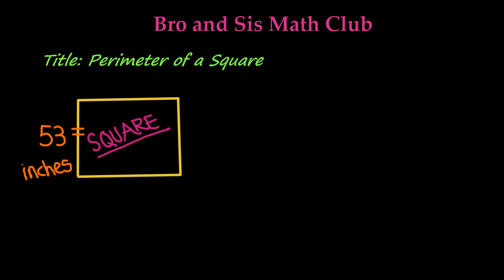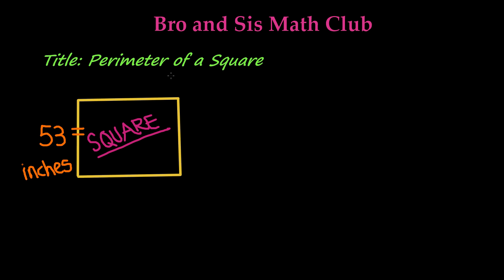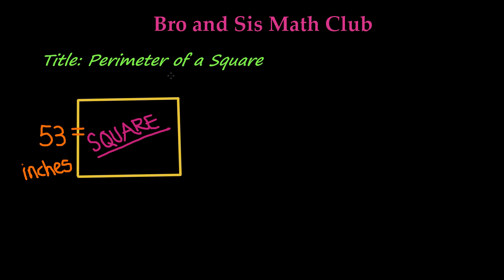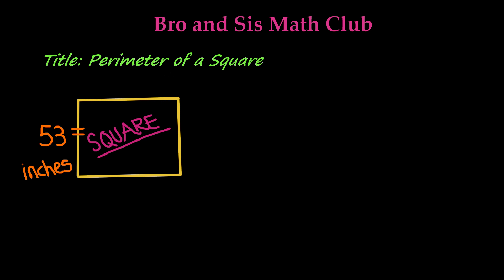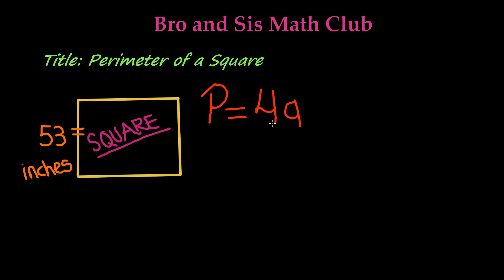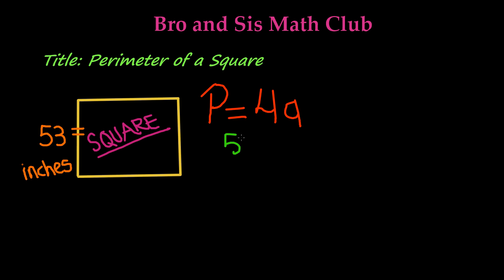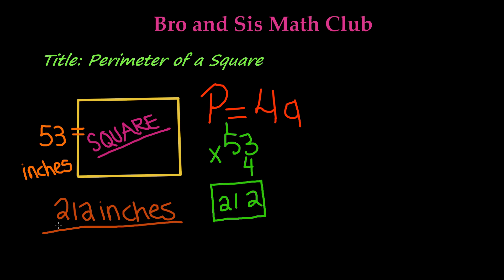Perimeter of a Square - 7th Grade Math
In this video we will learn how to Calculate the Perimeter of a Square in Math.

Square is two dimensional shape. Perimeter is distance around a two dimensional shape. Let's consider the length of a side of a square is variable "a". As four sides of square are always equal so we can write our formula for Perimeter as given below

Perimeter of Square = a+a+a+a

OR simply

Perimeter of Square =4a

7th Grade Math (Common Core Math) is all about teaching Seventh grader student Math skills

Perimeter
Find the Perimeter of Square
Find the Perimeter of Rectangle
Find the Perimeter of Polygon
Define Circumference of Circle and How to Calculate Circumference

6th grade math
5th grade math
7th grade math
Seventh Grade Math
free math videos for Elementary school kids
Free Math videos for High School
Geometry videos

Perimeter,Perimeter of Polygon,Perimeter of Rectangle,Math Videos, Mathematics,Pr-algebra,algebra,Middle School Math, High school math,
Common Core Math tutorials,Math Tutorials, Learn Math with Kids, Elementary school math,
Home Schooling Math,Alternate Interior Angles,Congruent Angles - 7th Grade Math,Najaf Ali Math,Bro and Sis Math Club
 Perimeter of Square- 7th Grade Math